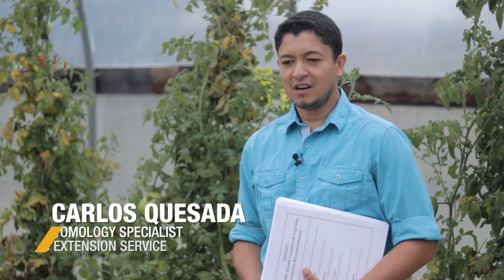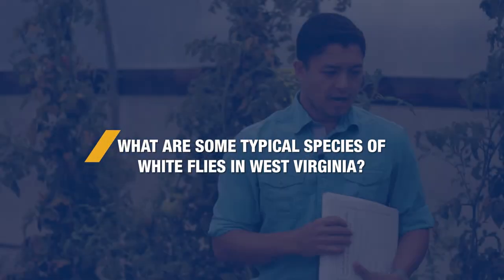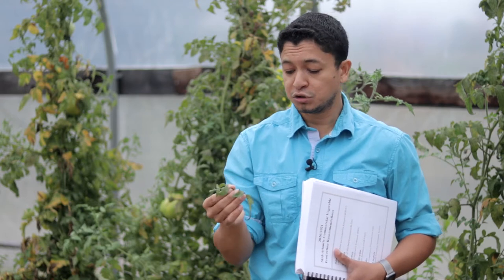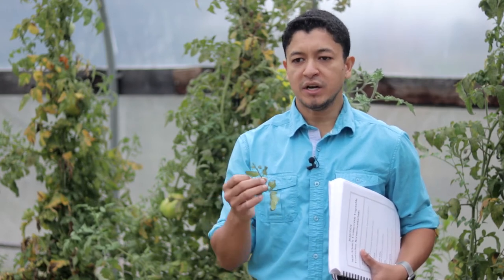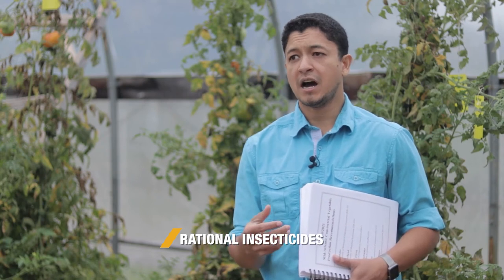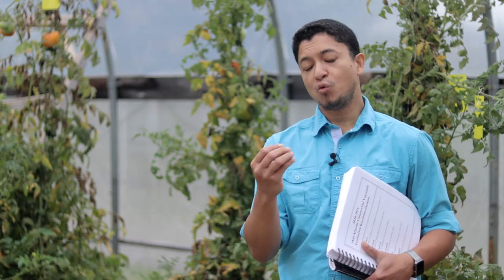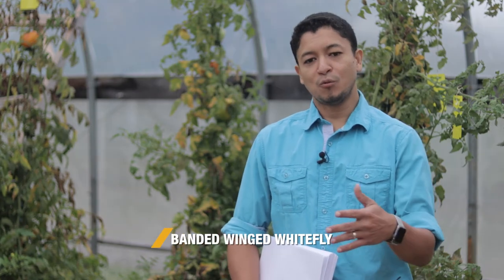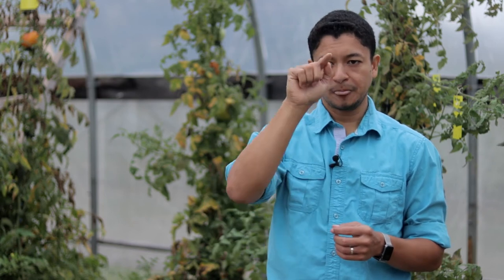White Flies Biology & Control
00:00 Introduction
01:49 What are white flies?
02:08 "What is a biological life cycle of a white fly?"
03:02 "How is that affected by temperature in a high tunnel or greenhouse?"
03:23 "What are some typical species of white flies in west virginia?"
03:51 "How do white flies damage crops in high tunnels or greenhouses?"
05:35 "Are there any crops that are more prone to white fly problems?"
06:21 How would a grower scout for white flies?
07:31 "Talk about white fly management using insecticides?"
09:16 "What are some biological control options to control white flies?"
10:50 "When would you recommend releasing predators for biological control?"
11:39 How do you differentiate the species?
13:33 "Can growers send samples to you for  positive identification of these species?"
13:45 Cultural Control Measures
16:15 Wrap Up